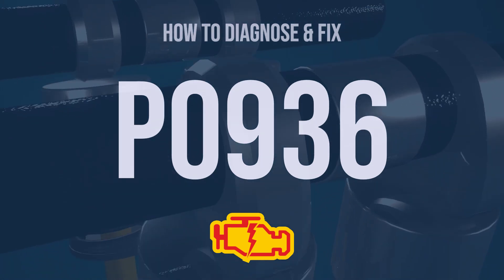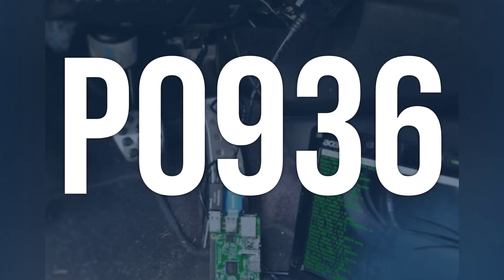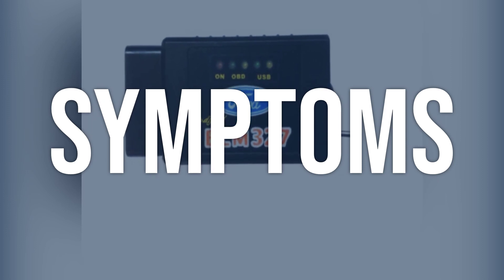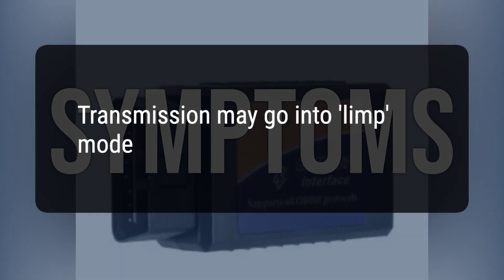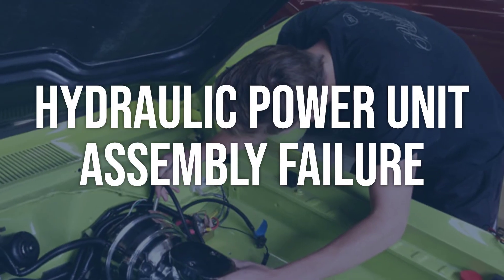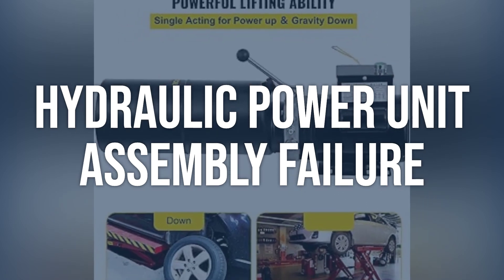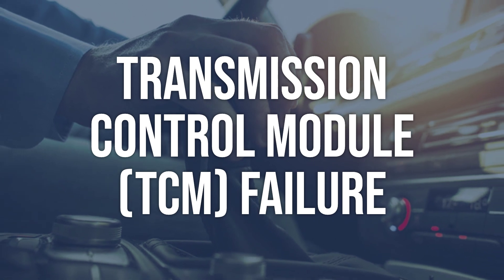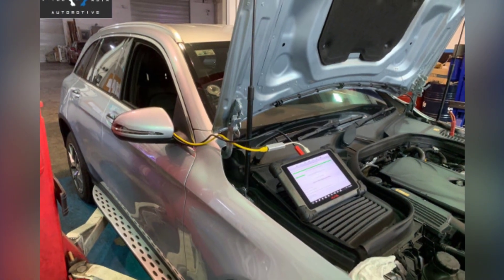How to Diagnose and Fix P0936 Engine Code - OBD II Trouble Code Explain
OBD-II fault code P0936 means there is an intermittent issue with the hydraulic pressure sensor circuit in the transmission control module (TCM). This sensor is responsible for monitoring the pressure in the clutch system and sending the information to the TCM.
ee6f